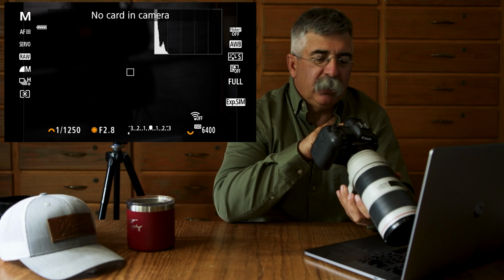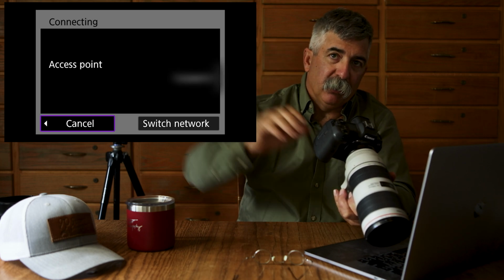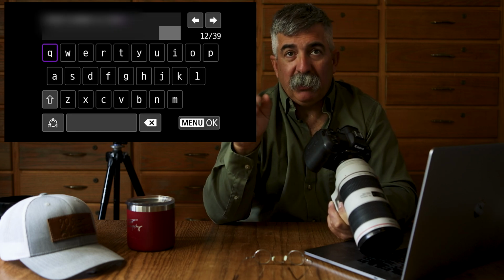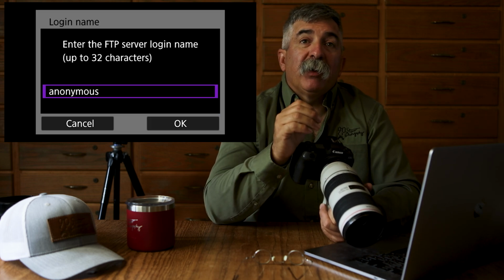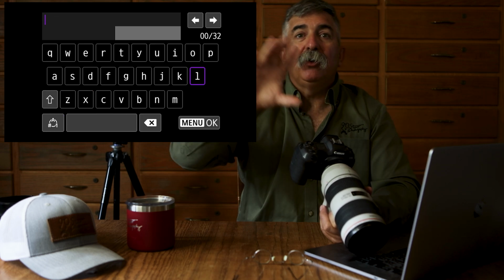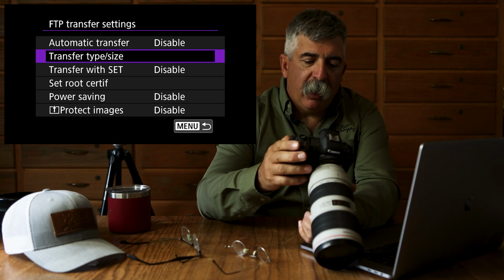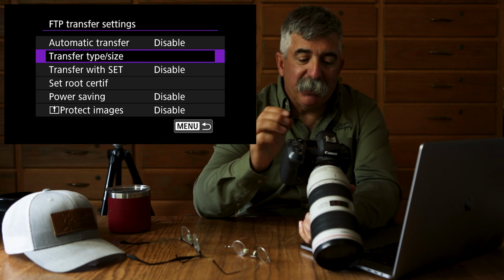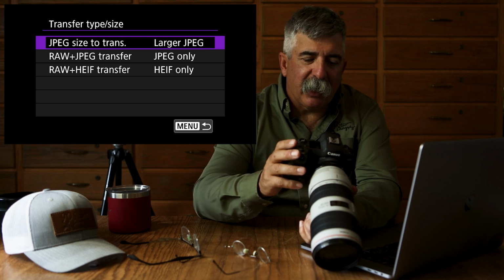How to FTP With Stover Photography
Learn how to set up the File Transfer Protocol with Stover Photography.
If you want more from StudioCMS, check us out at StudioCMS.io or follow